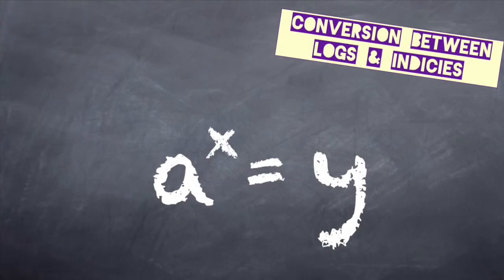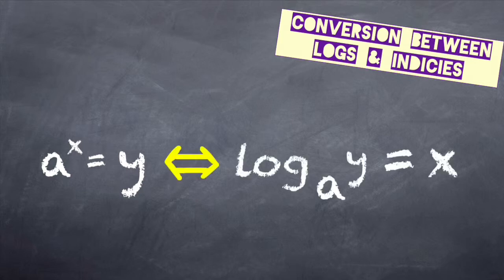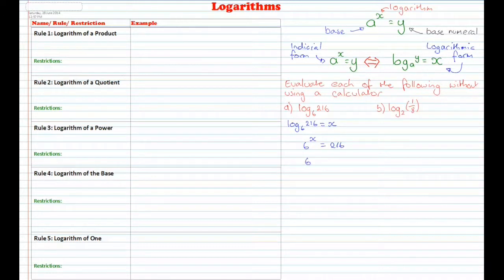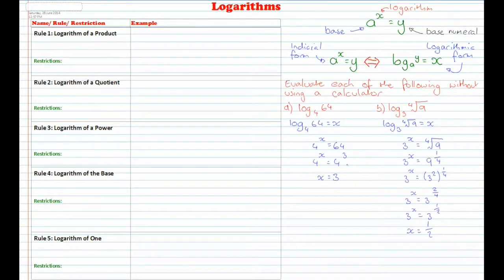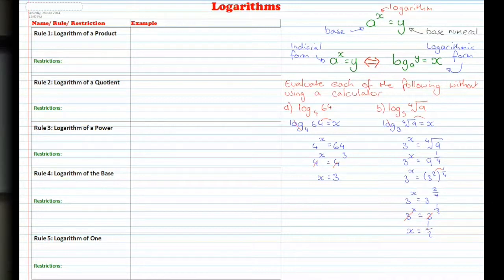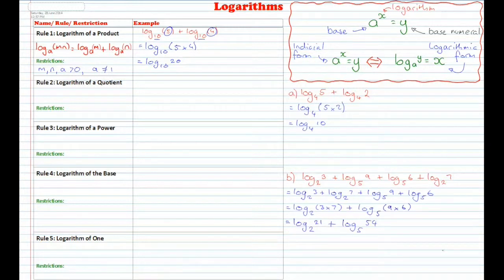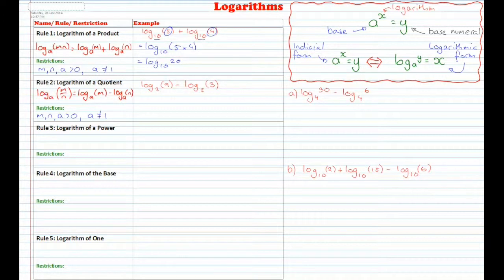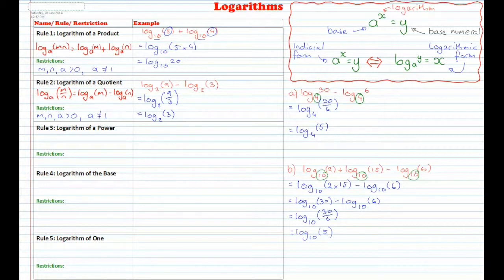5E - Logarithms (Part 1)